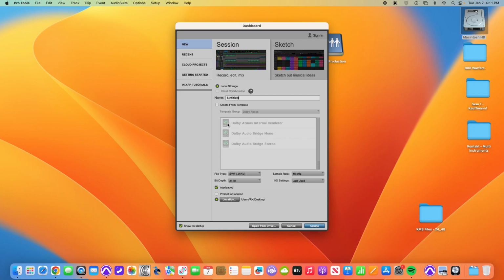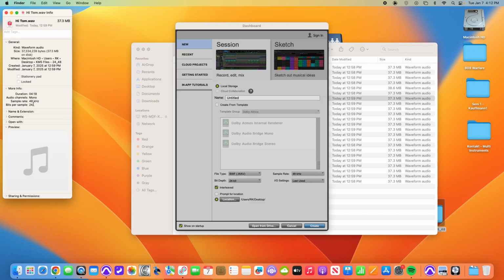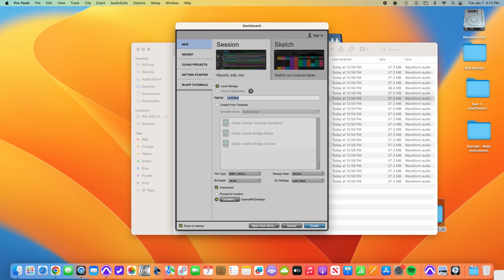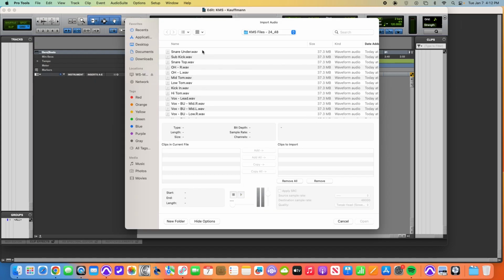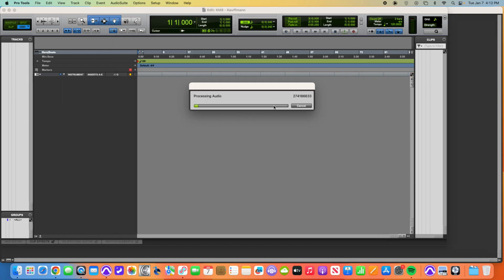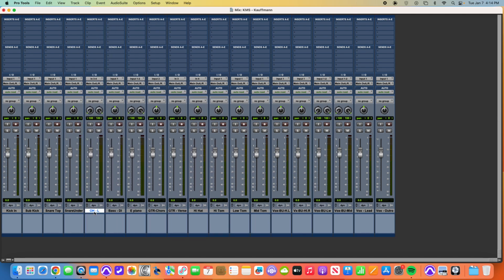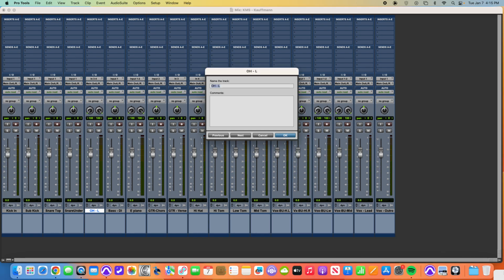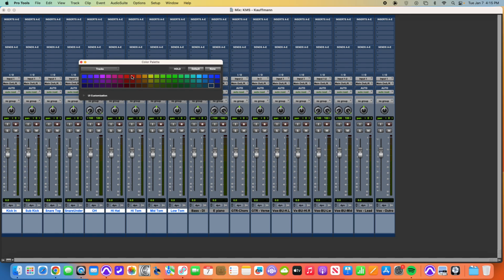1. Mixing - KMS - Session Set Up